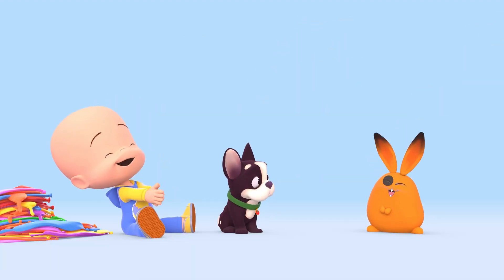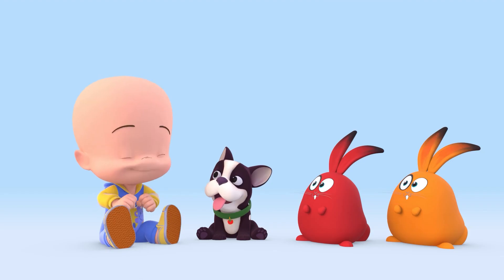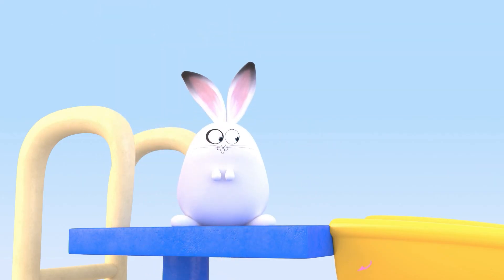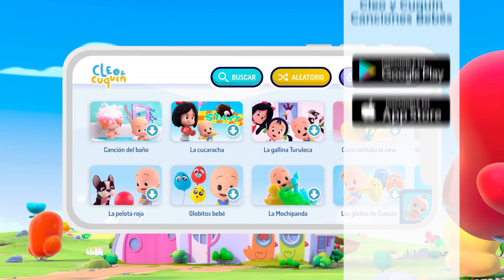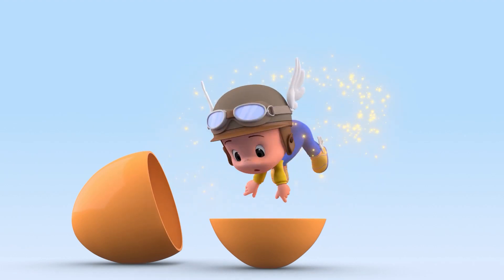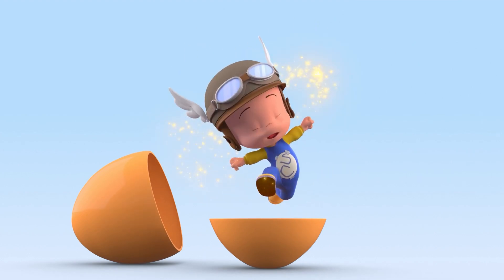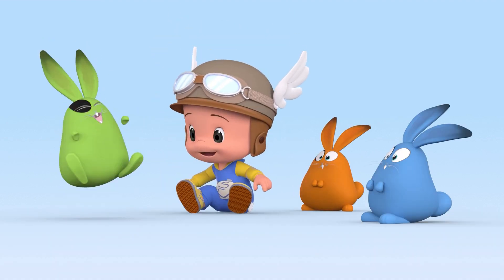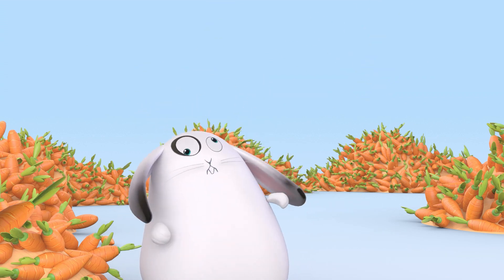Cuquin's Balloons and more christmas fun with Cuquin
Cleo and Cuquín of the Telerín Family. A channel with the best children's songs and episodes to enjoy as a family with children and babies. 'La Familia Telerín' is an animated cartoon that has left its mark on the collective memory with 'Let's go to bed' in the 70s in Spain, Mexico and the rest of Latin America. Now, the famous gust that sent two generations of children to sleep returns renewed as an animated and 3D series.